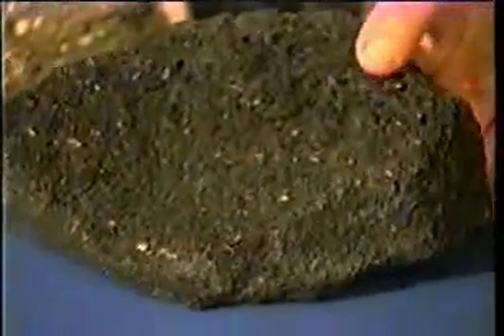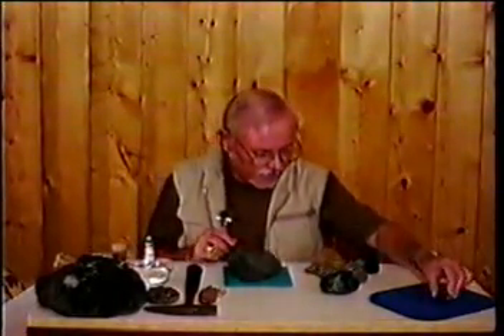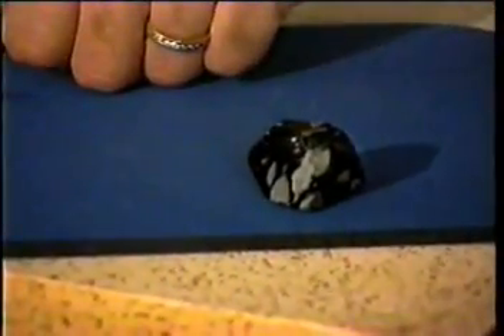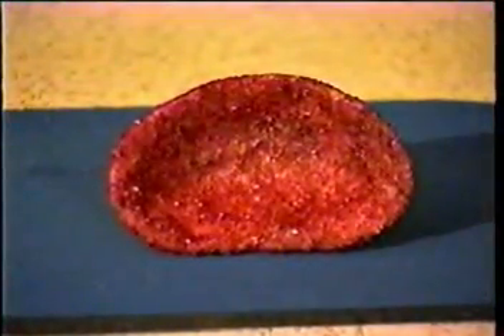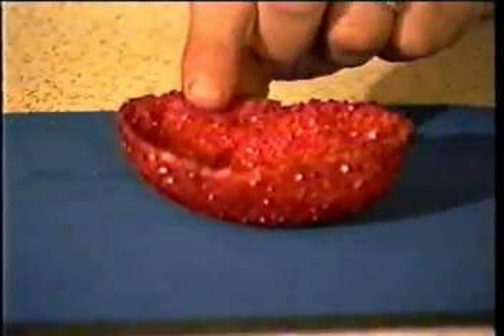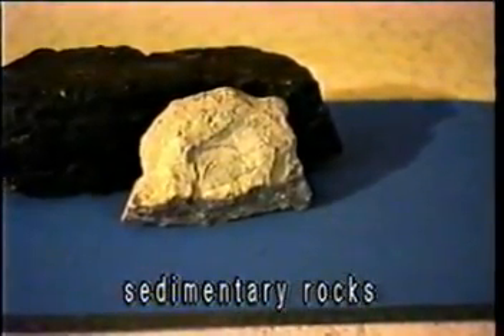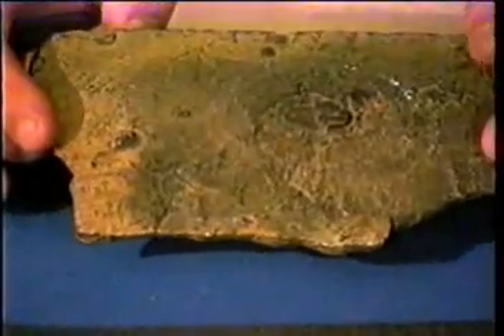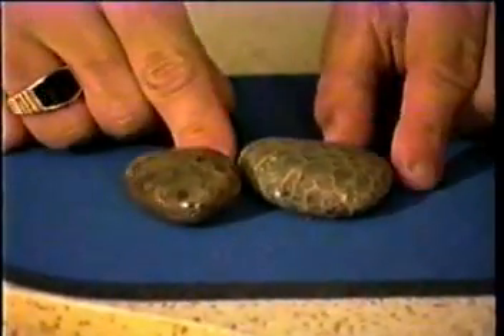volcanic rocks Igneous by Ed Wimmers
The best part is where I got the rock sample